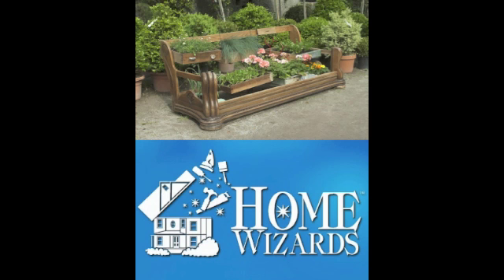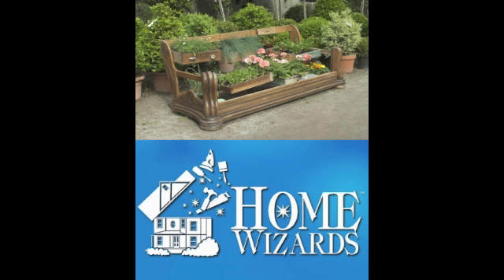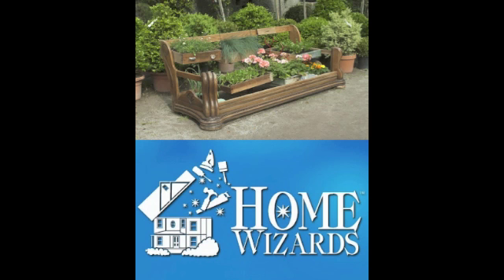From Garbage to Garden (Radio Show)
The Home Wizards explore creative ways of recycling old stuff around the house (including old food!) into useful properties for your garden! to For more tips and ideas check out our Home Wizards show and all kinds of Home and Life improvement content